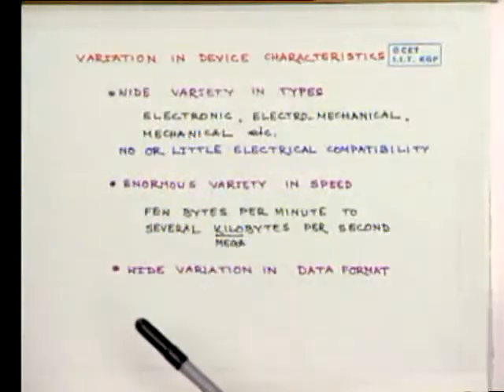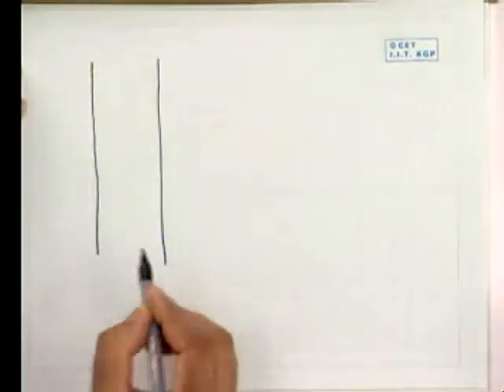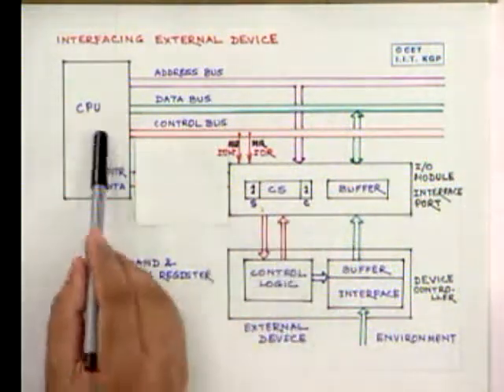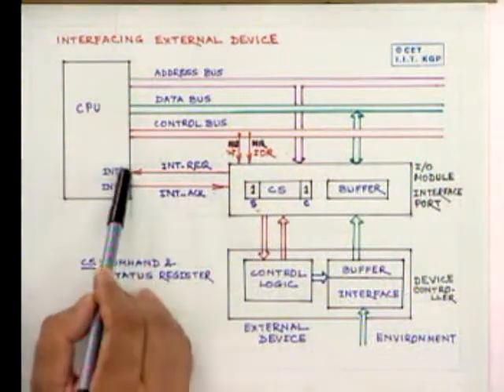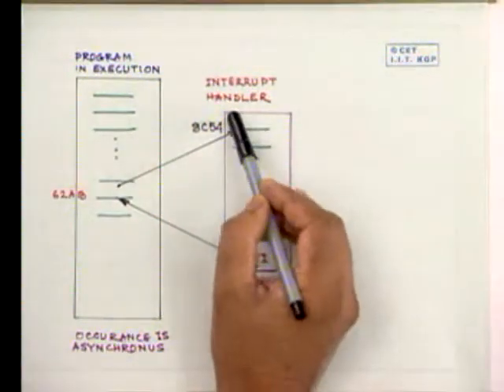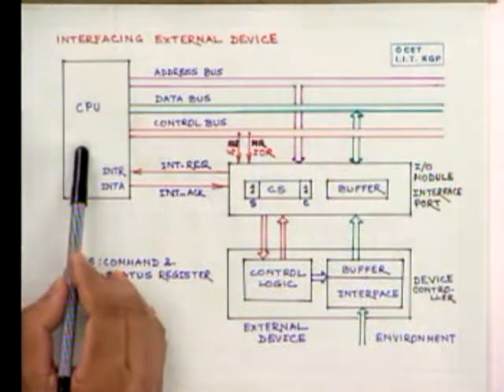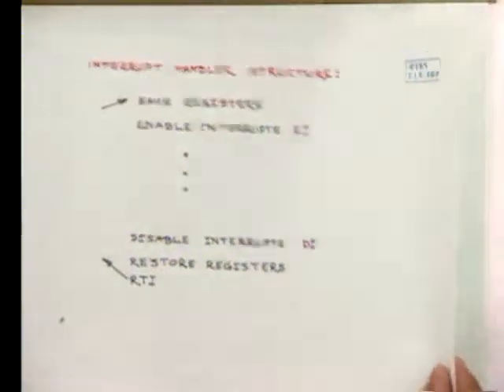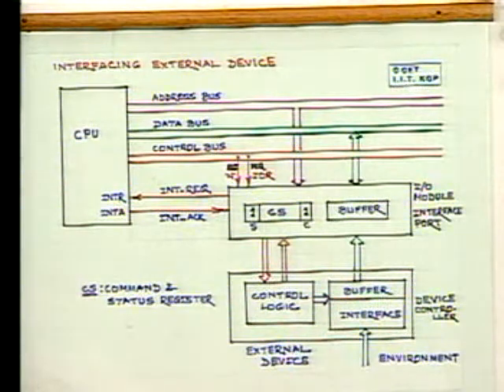I/O Data Transfer Technique - I